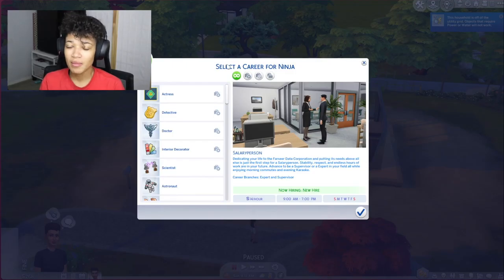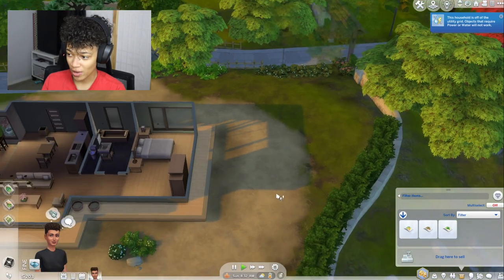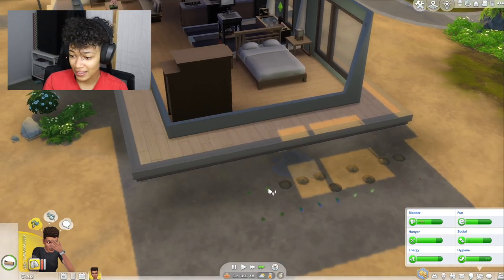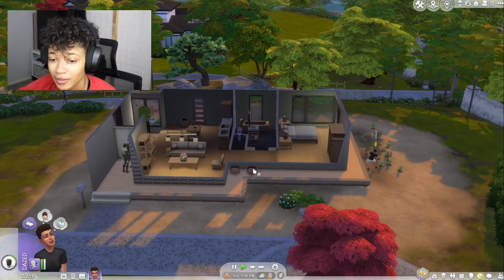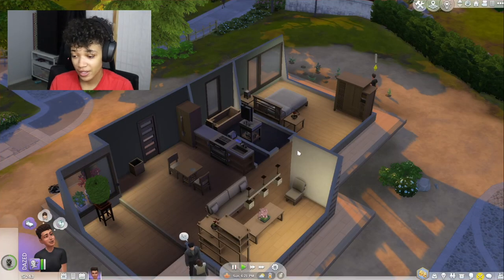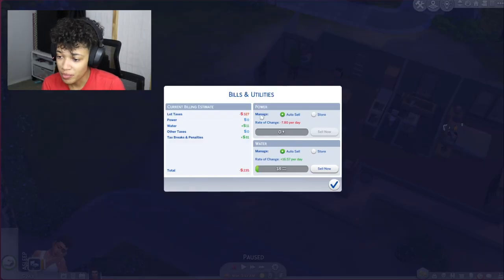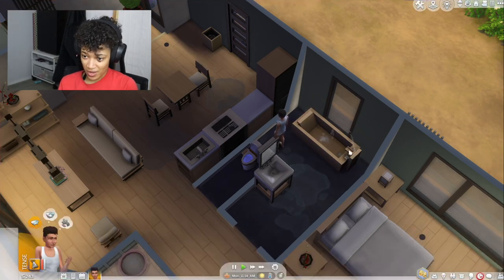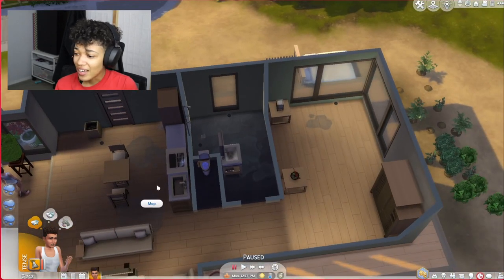The Sims 4 - Every Lot Challenge GONE WRONG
Enjoyed this video? Watch the latest video here - Isiah's Quest To Restore His Family | The Sims 4
7 Views - Mar 16, 2024

My gaming Setup

I tried The Sims 4 every lot challenge and it went wrong!!